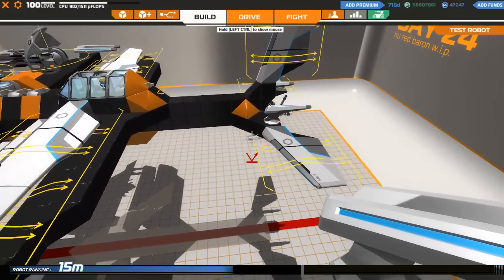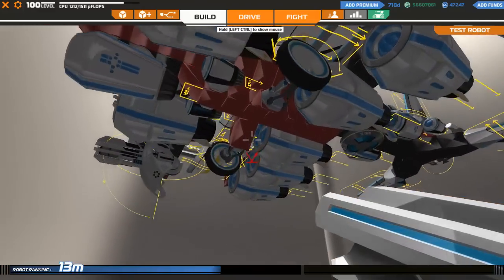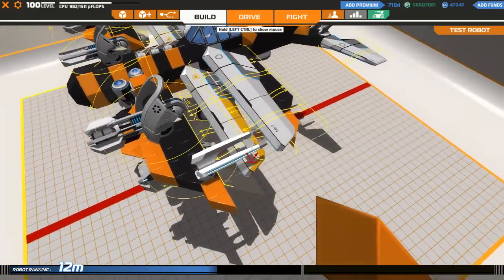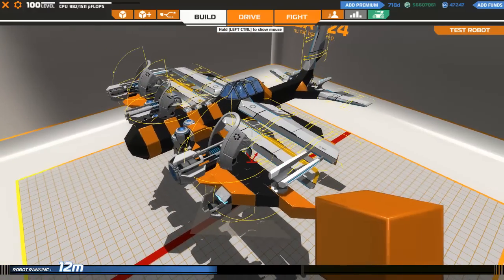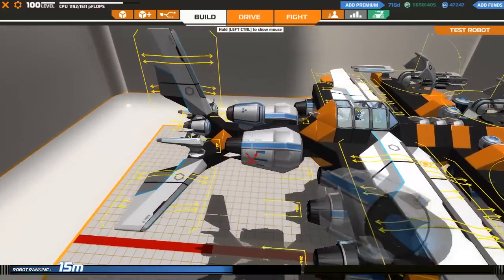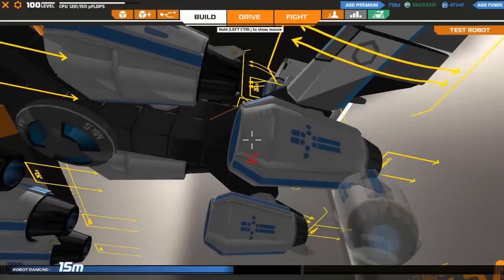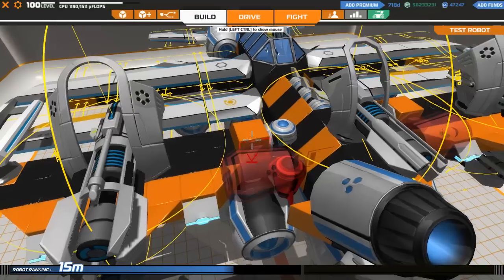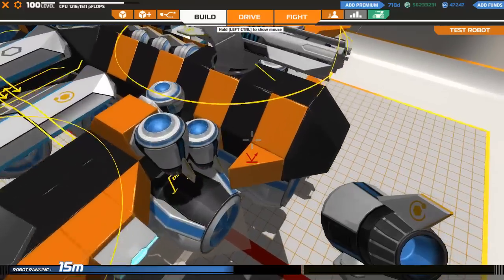Robocraft: Hornet Mk1 Plasma Bomber Build Guide - Part 2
Second part of my Plasma Build for this weeks Four Fine Fellows 15m RR limit  called the Hornet Mk1. (^-^)

▼Part 1 of the build guide can be found here:▼

If you want to follow the build exactly please save yourself sometime & don't use TX cubes just use C6 or normal T10 as I ran over our RR limit & had to take them all out.

Later I may upgrade this craft & cram as much TX in as possible but that will be in part 3 of this build guide. :)